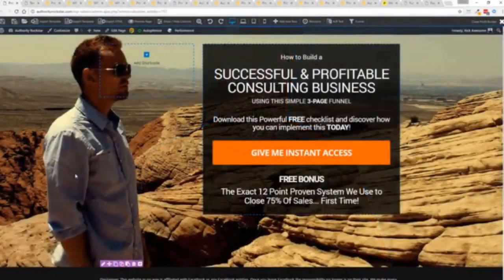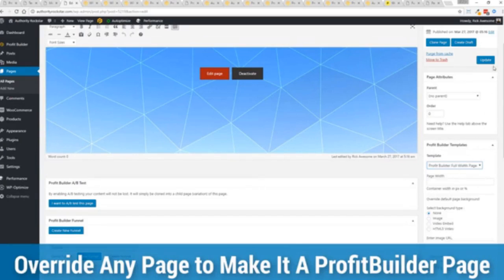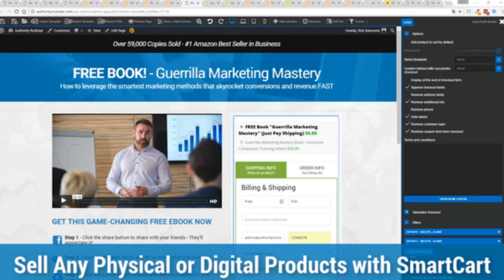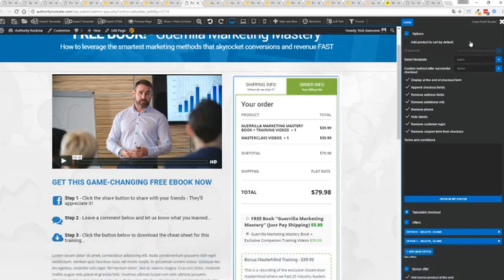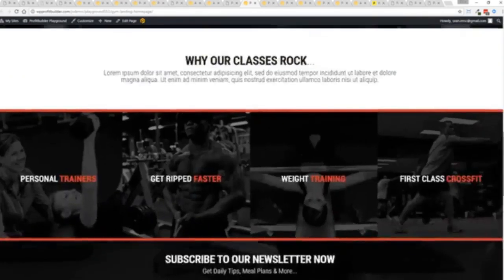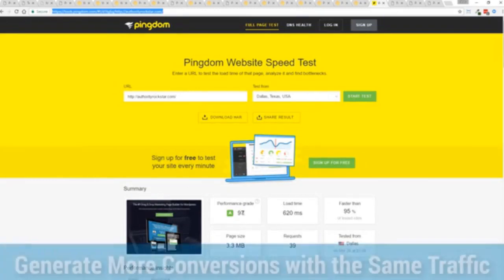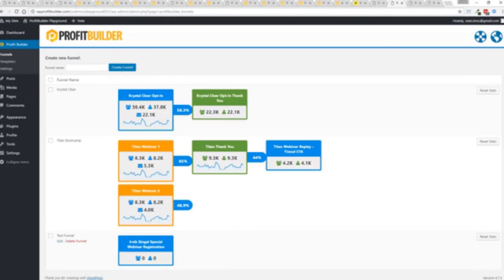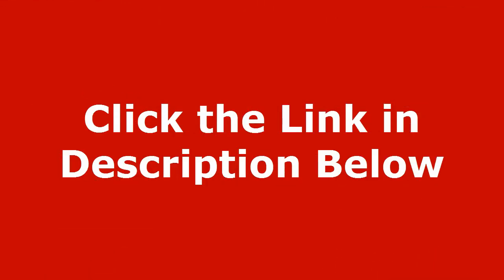How to Increase Conversion On Website | Use This Page Builder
If you want to increase conversion on your website, use our tool to sky rocket your sales.